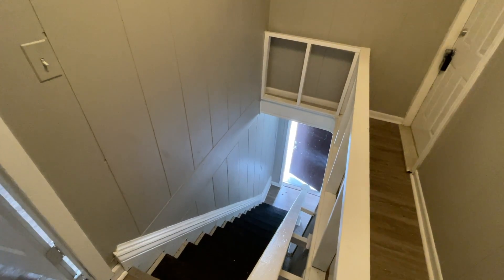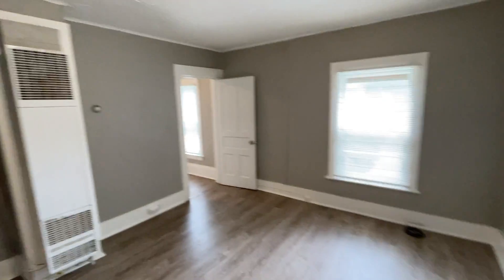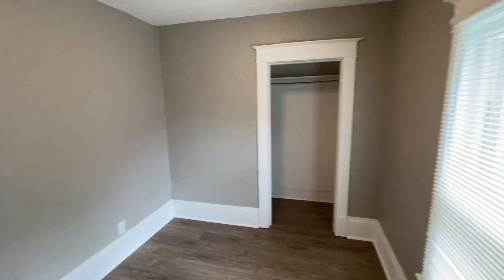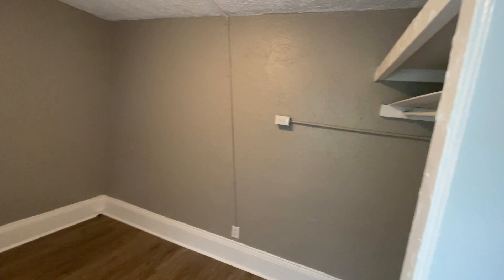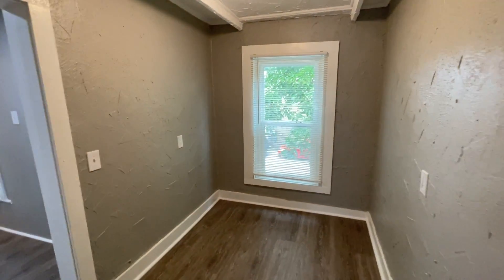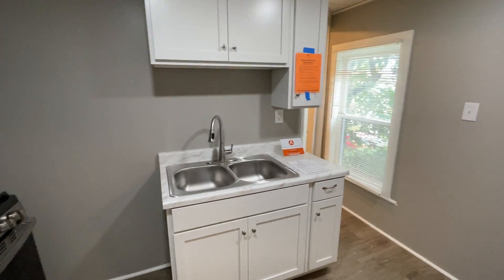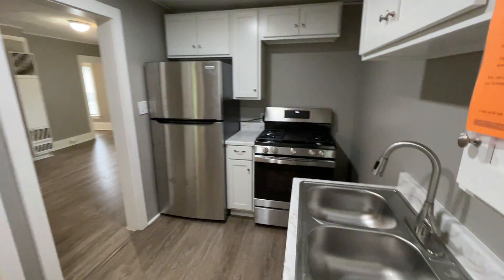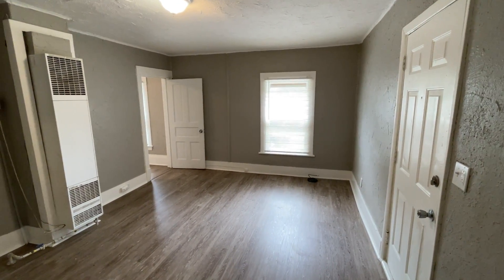653 Broadway Ave NE Unit #3 Grand Rapids MI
Video Tour 653 Broadway Ave NE Unit #3 Grand Rapids MI